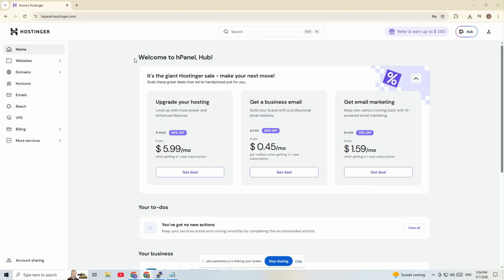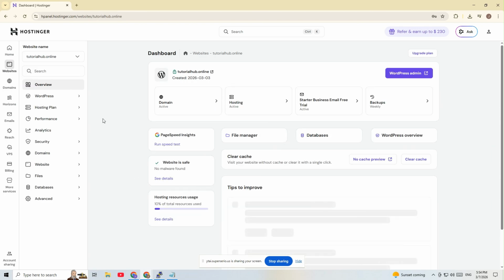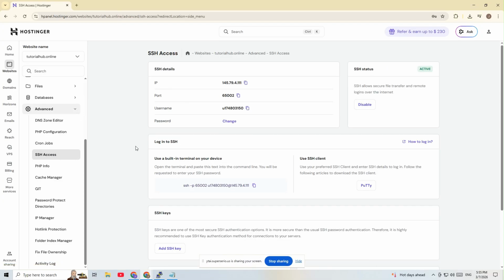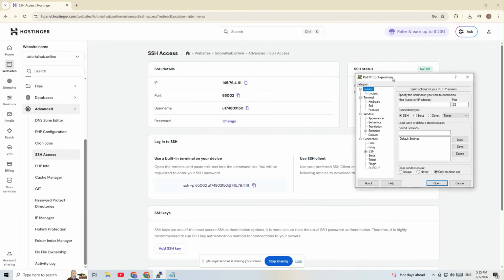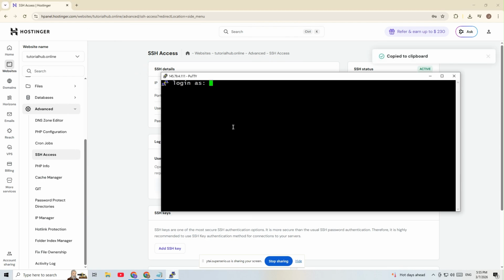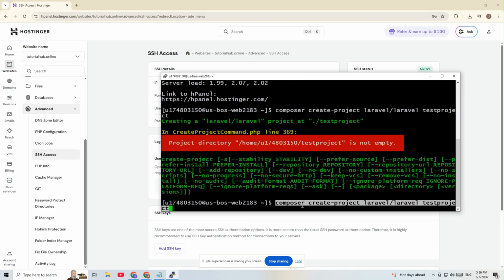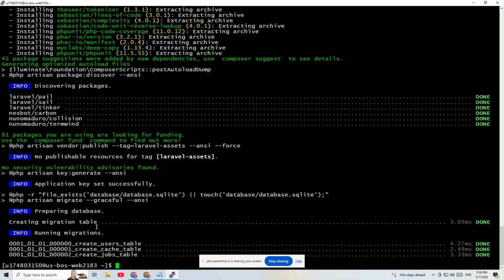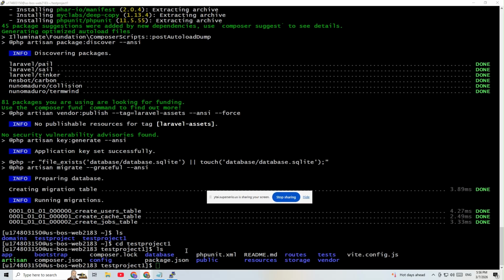How To Install Laravel On Hostinger (2026 Easy Guide)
Learn how to install Laravel on Hostinger step by step using SSH and Composer. This beginner friendly tutorial walks you through the full Laravel installation process on Hostinger hosting.

Timestamps
0:00 Intro
0:24 Log In To Hostinger Dashboard
0:57 Enable SSH Access
1:27 Connect Using SSH & Navigate To public_html
2:00 Install Laravel Using Composer
2:24 Move Public Folder & Configure Files
2:46 Update .env Database Settings
3:00 Outro